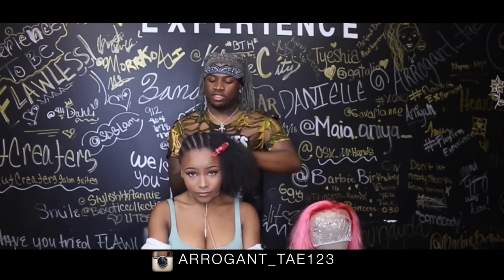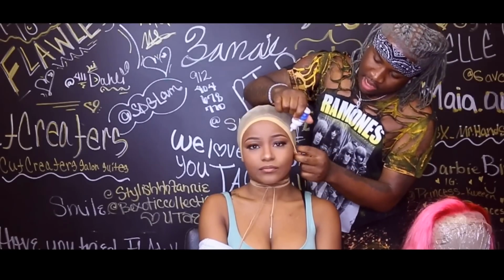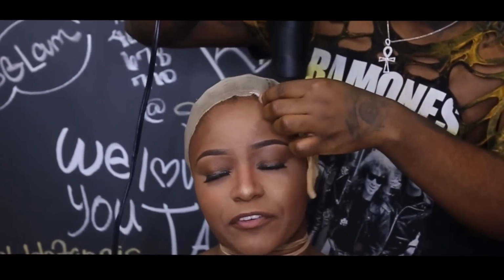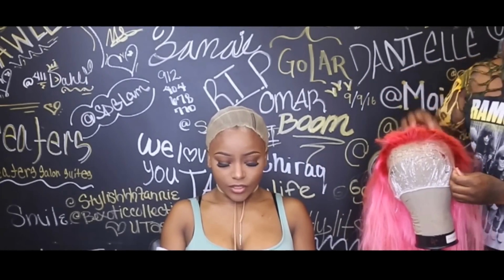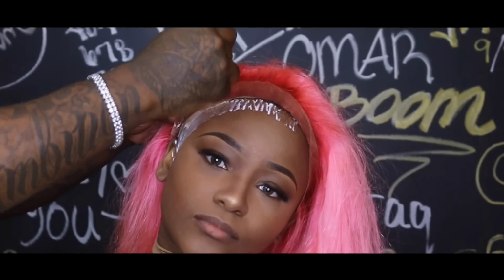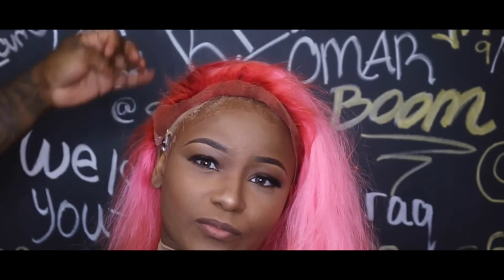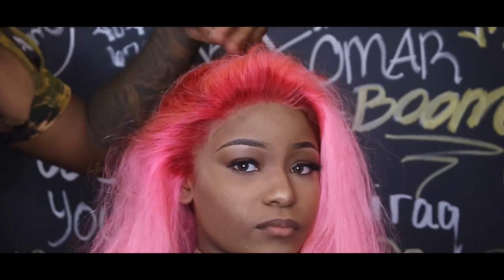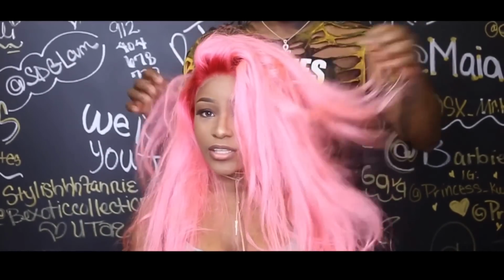HOW TO INSTALL LACE WIG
PLEASE WATCH MY VLOG IN 780 HD !
HOPE THIS VIDEO HELPED MY SUBSCRIBERS MAKE SURE YOU FOLLOW STEP BY STEP TO INSTALL YOUR LACE WIG AT HOME .
LACE GLUE WE USED WAS GHOST BOND.
VALUE $50
- YOU CAN PURCHASE GOT 2 B GLUED AT YOUR LOCAL BEAUTY SUPPLY.
- WE USED A @MISSYHAIRBOUTIQUE FULL LACE WIG
-STYLIST : @ARROGANT_TAE123
YOU CAN ALSO PURCHASE HAIR FOR RUSSIAN BLONDE BUNDLES + WHAT LACE FRONTAL TO GET THIS LOOK.